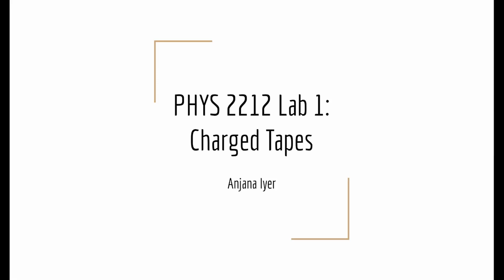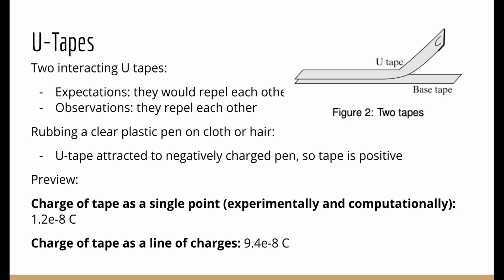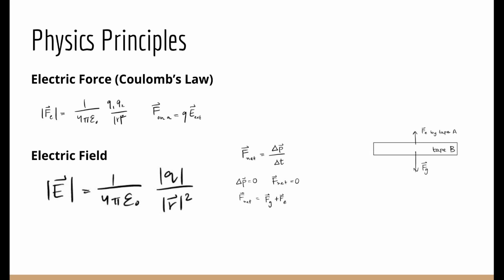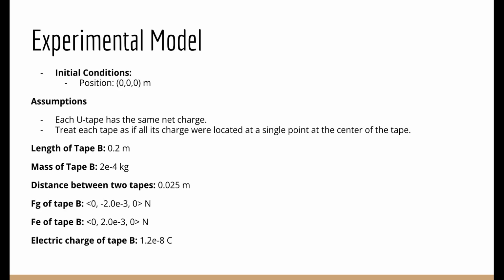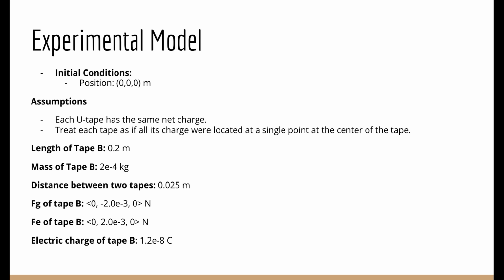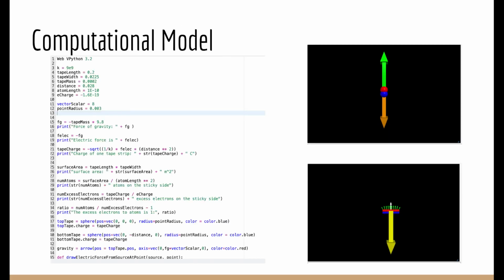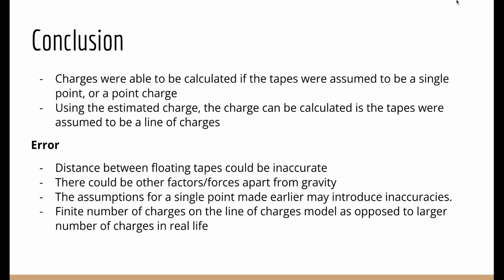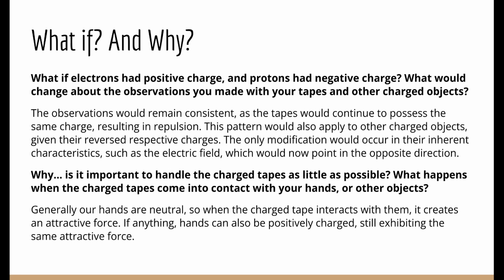Phys 2212 Lab 1: Charged Tapes